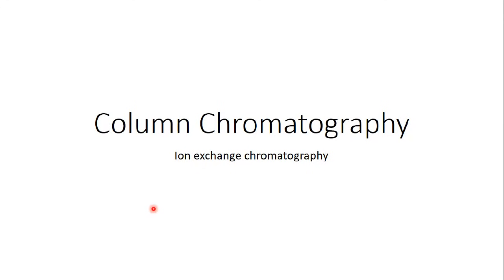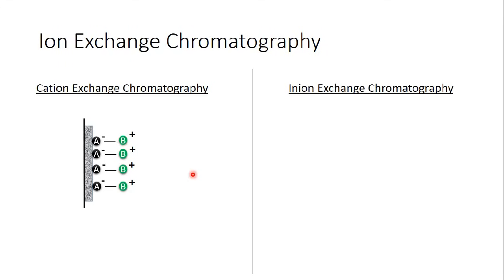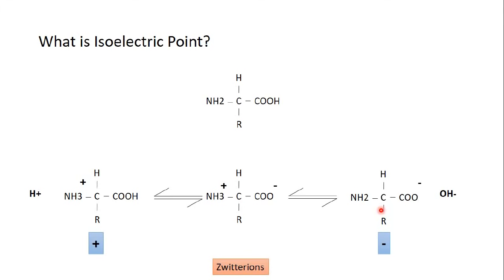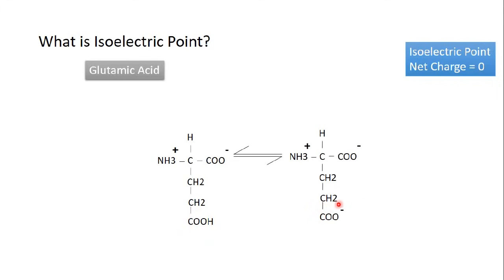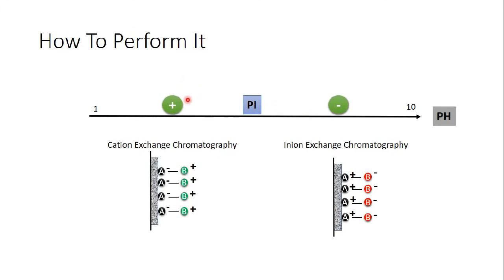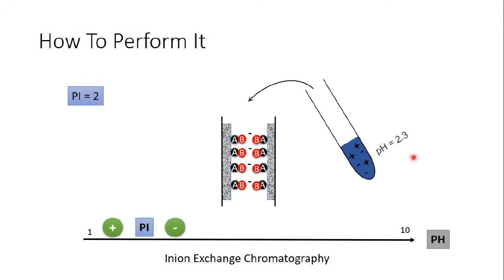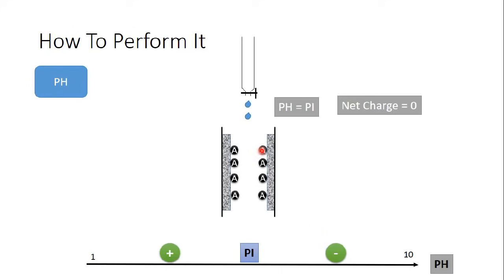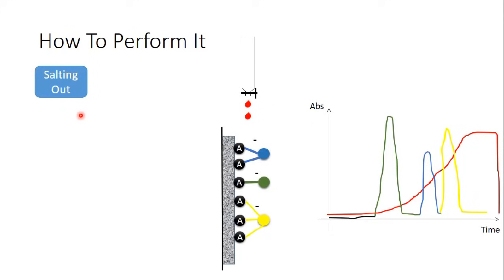The Principle Of Ion Exchange Chromatography, A Full Explanation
This video is an explanation of column chromatography, we will speak about ion exchange chromatography, its princple and how to perform it